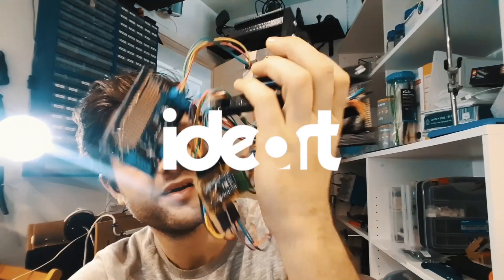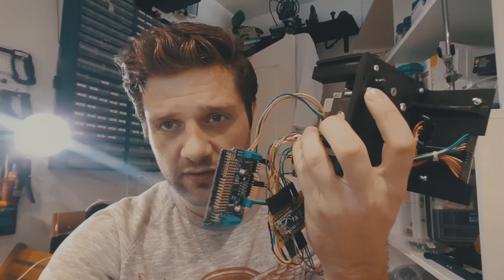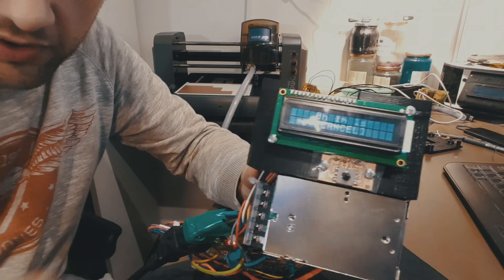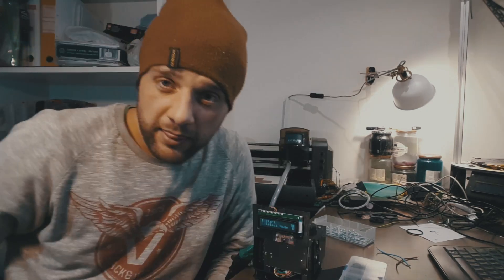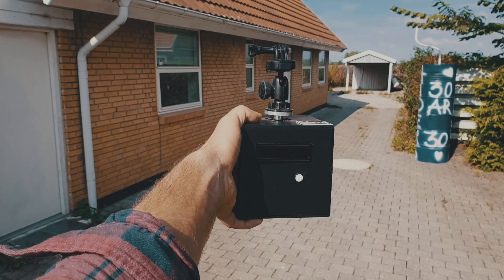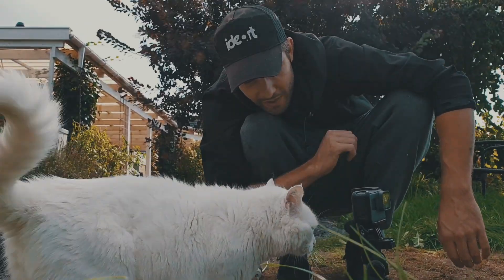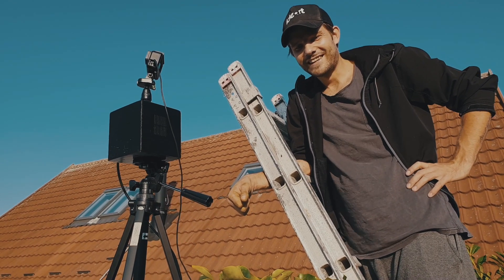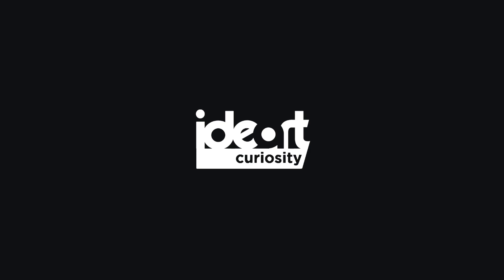Making a Motorized Timelapse Camera Mount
Anders gave me a challenge to design and build a motorized camera mount for time lapse capture.

Using 3D printers, arduino, engraving machines, programing and electronics design we build and test the mount for night lapse recording.